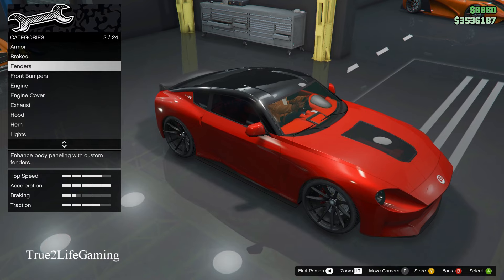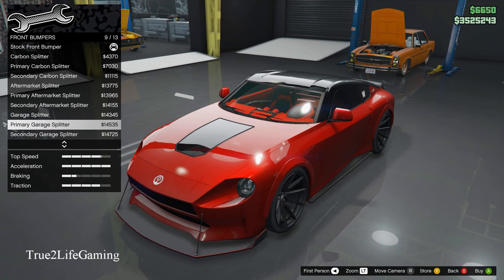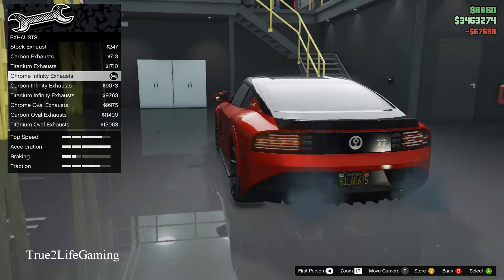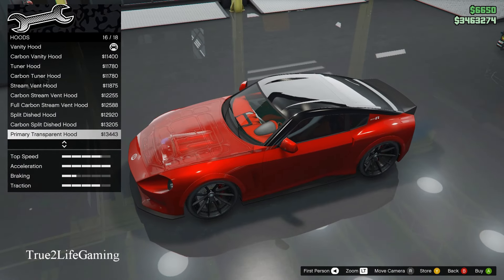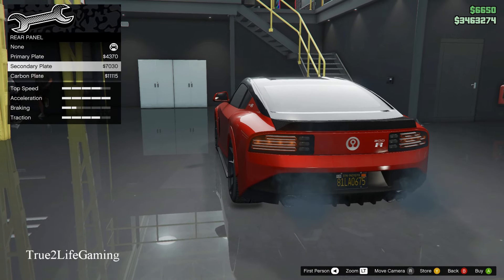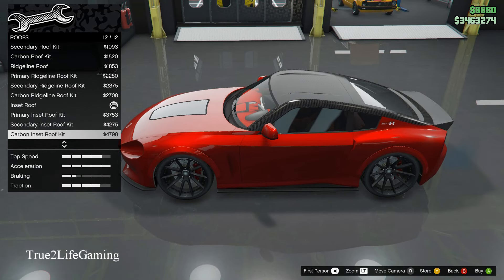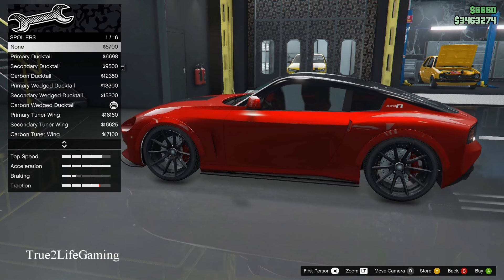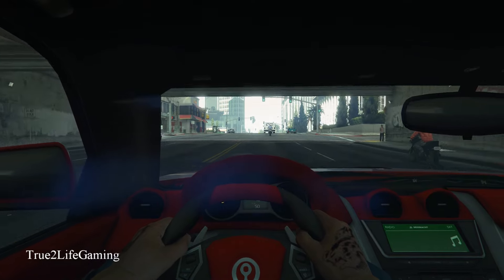GTA V Drug War DLC Vehicle Annis 300R Customization